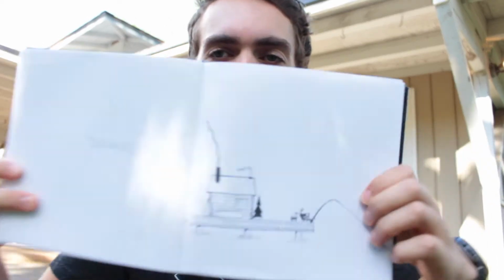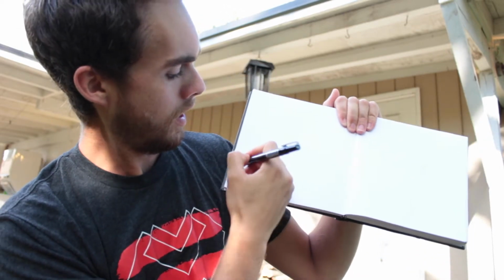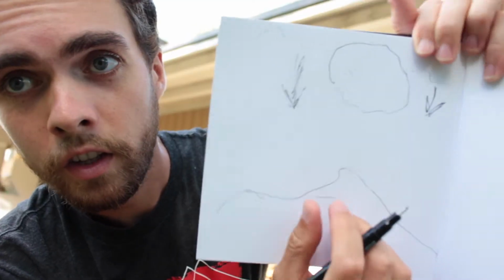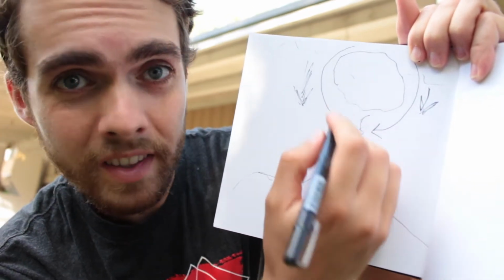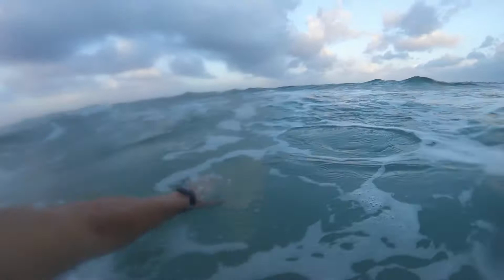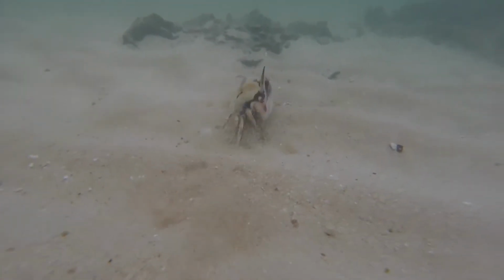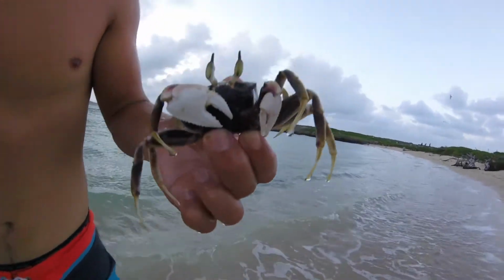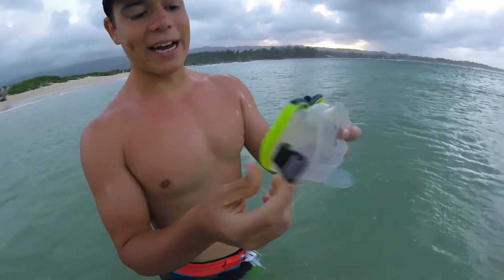15 Minutes in a Washer Machine?!?! Hawaii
And remember to make the world around you a little less unknown.

JPB - High